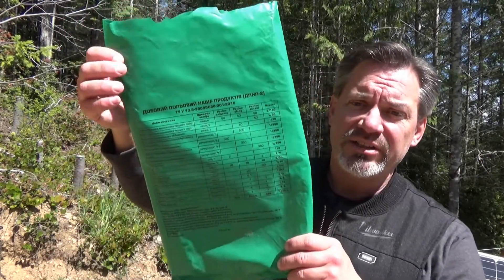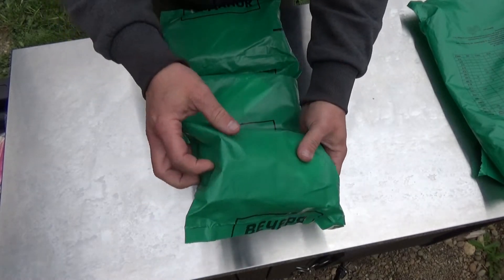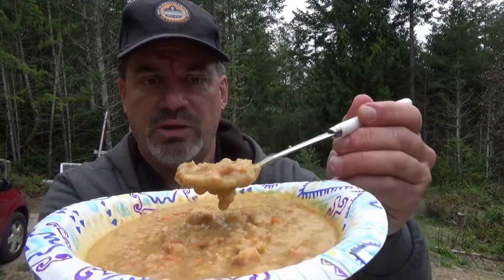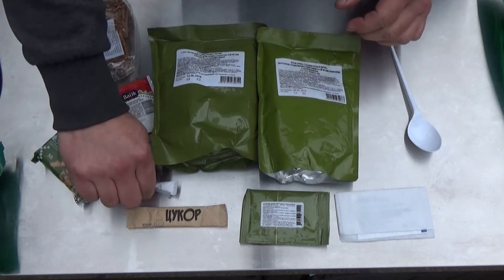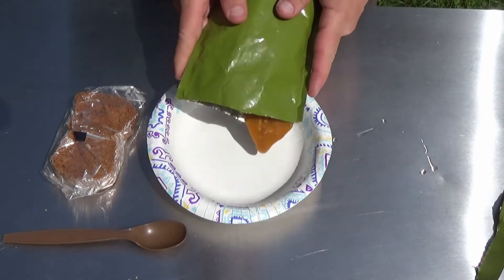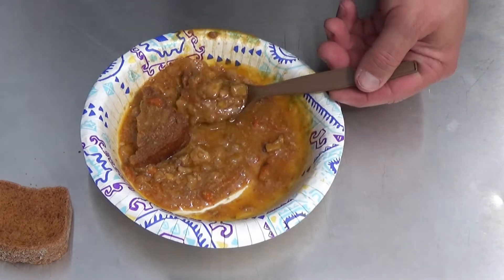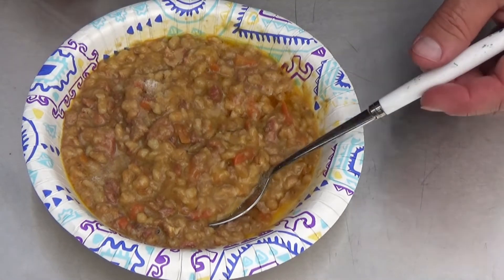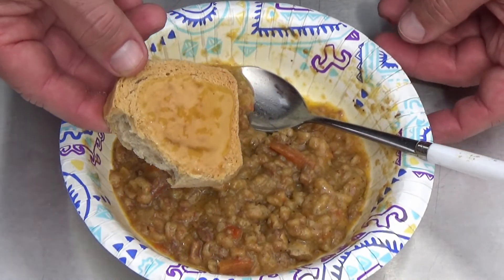2016 Ukrainian 24hr ration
2016 Ukrainian 24hr ration review.   24 hours in less than 12 minutes!  I deserve a thumb up for that alone.

This video is me doing stuff at Morning Wood.  Never attempt anything you see here without the direct supervision of Your Old Pal Fernbark.   It is for entertainment only.  It is  not an instructional video.  In fact, you should probably not do anything you see me doing in this video, except breath.